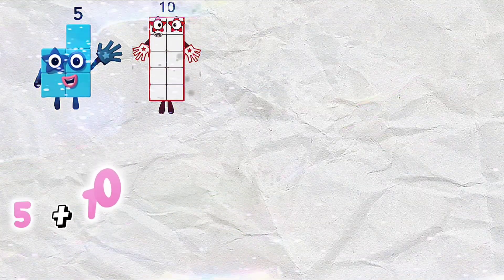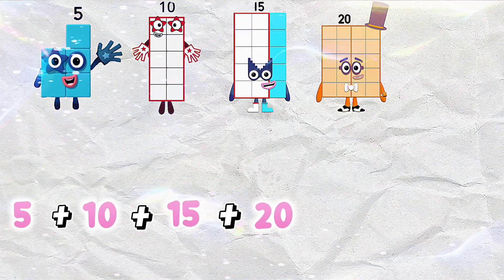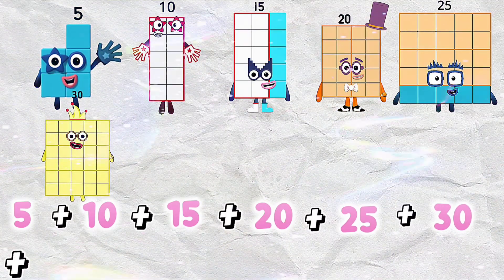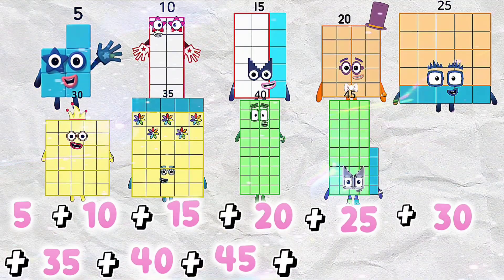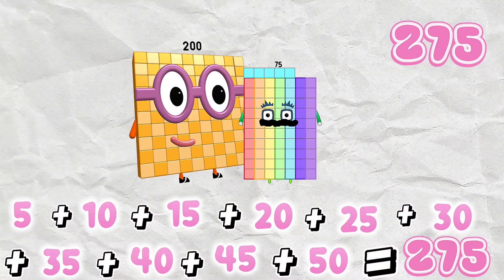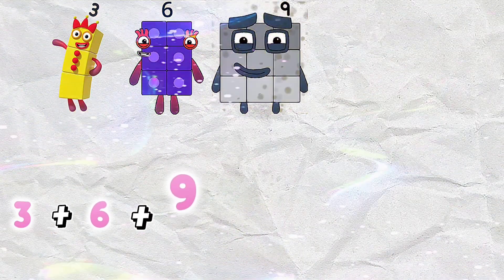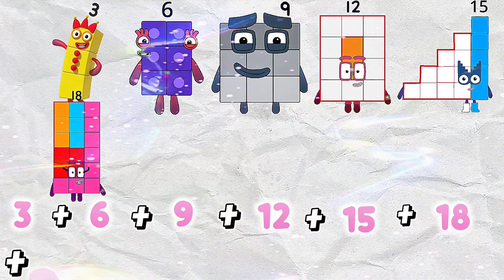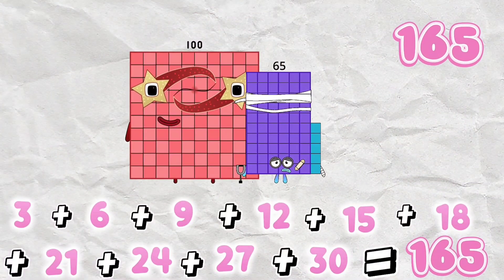NUMBER BLOCKS SKIP COUNTING AND ADDITION OF TOTAL NUMBERS | NUMBERBLOCKS ADDITION Countopia